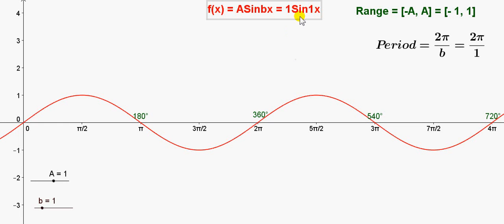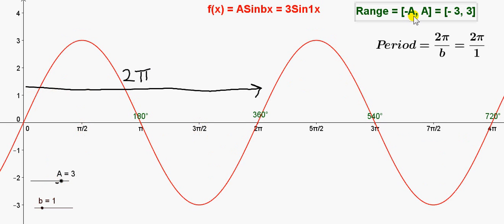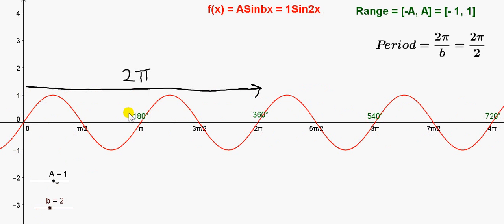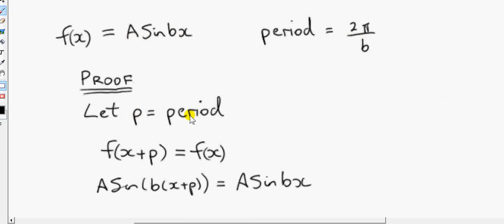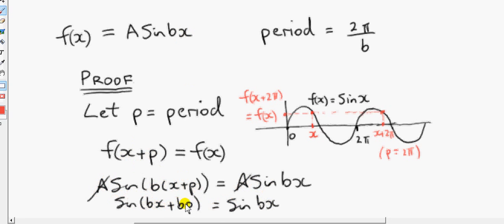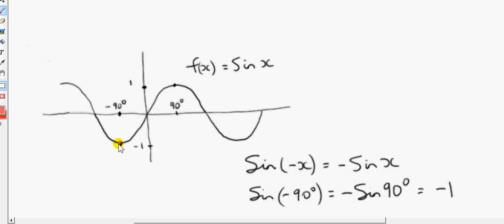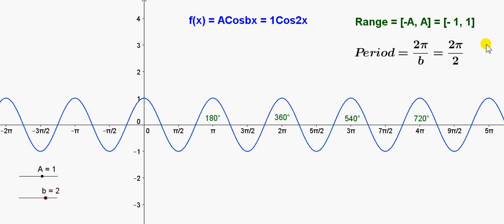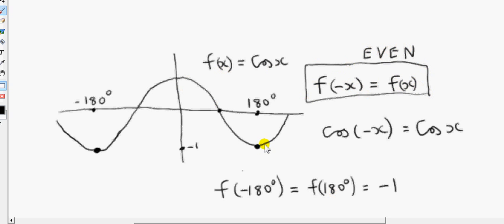The Graphs of ASinbx and ACosbx